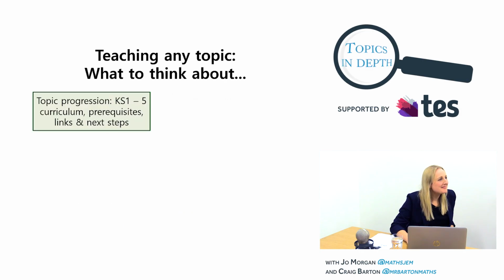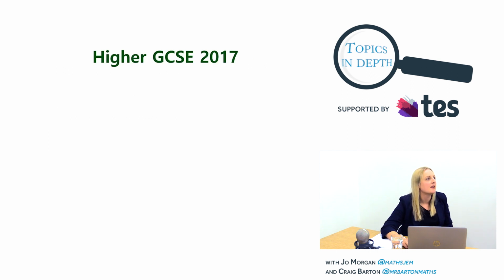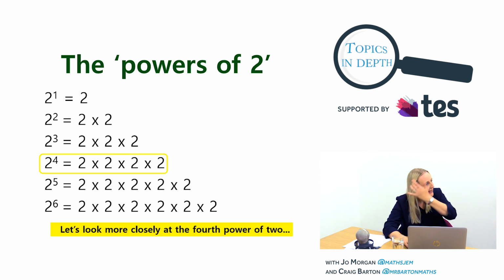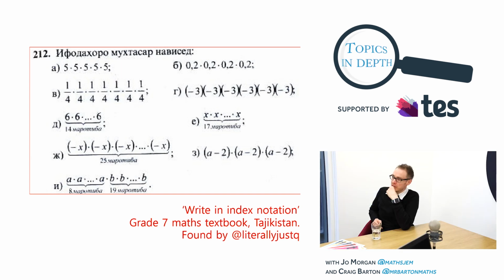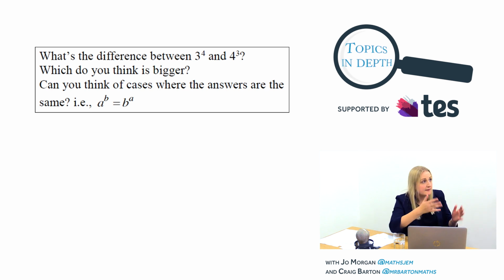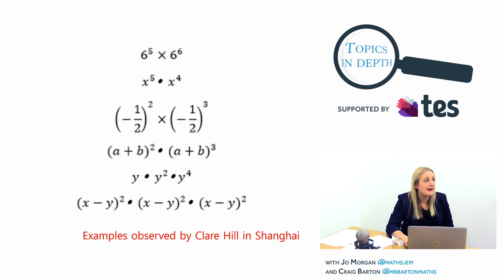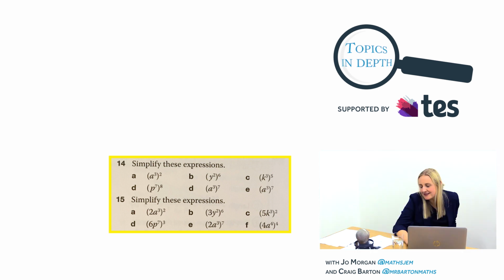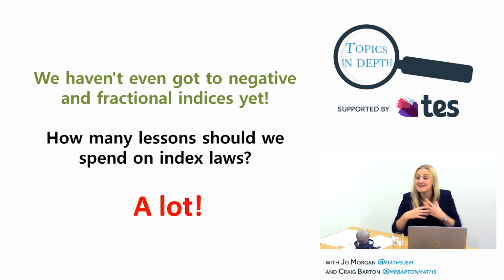Maths whizzes Craig Barton & Jo Morgan teach Indices! | GCSE revision help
Is your class struggling with indices? Well know Maths teacher Craig Barton & Jo Morgan tackle the topic head on!

About TES:

At TES, we believe in the power of great teaching. We support and connect teachers and schools worldwide, helping them to improve children's lives through education.